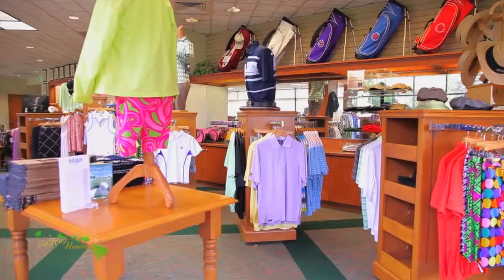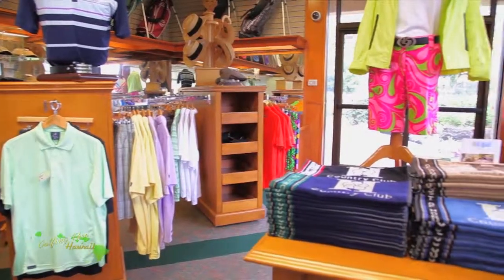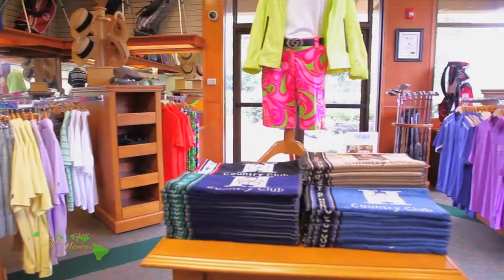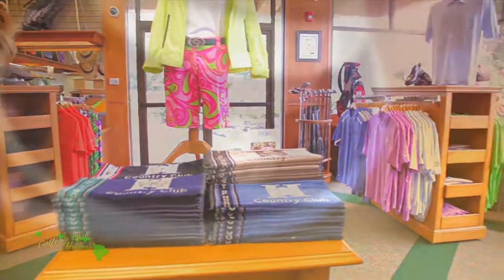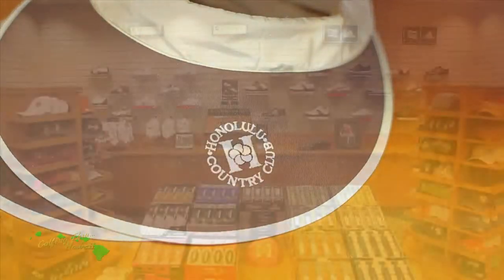Three times the Lynnea...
How many Lynneas do you need to shop at the Honolulu Country Clubʻs proshop?